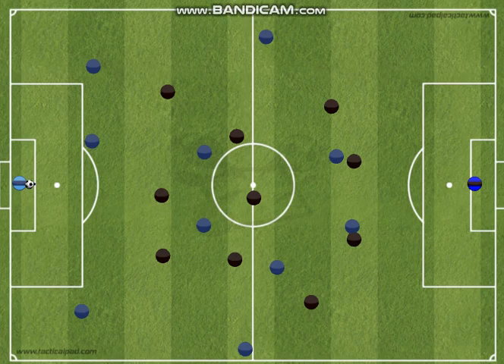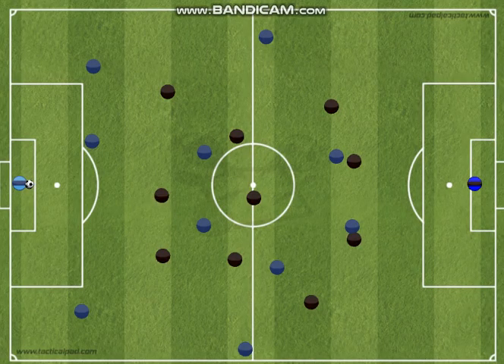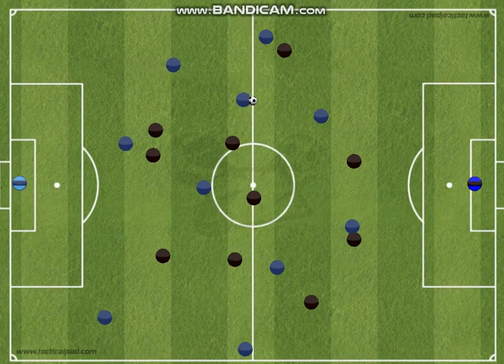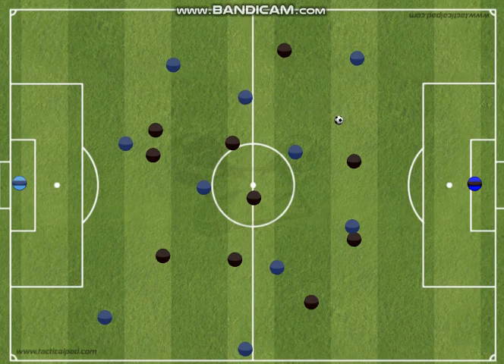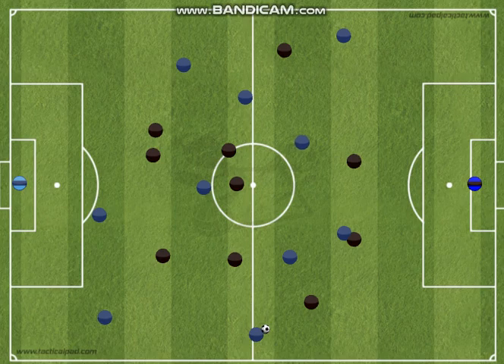KISJ Tactics: How and When to Play The Ball Forward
KISJ Boys Soccer Tactical Video